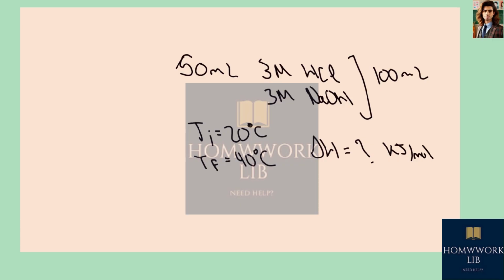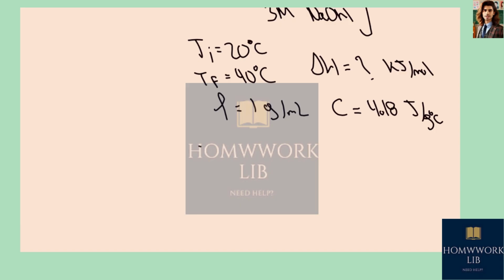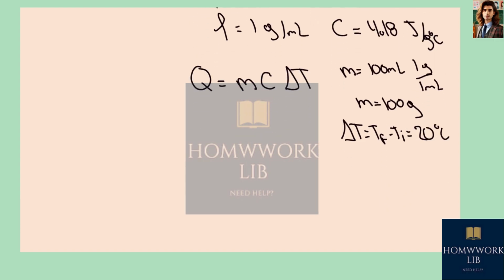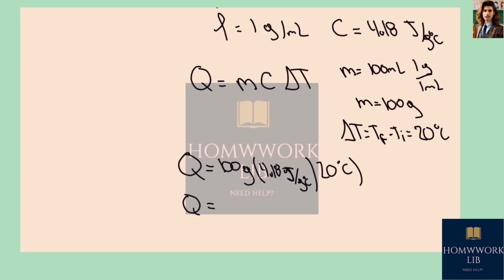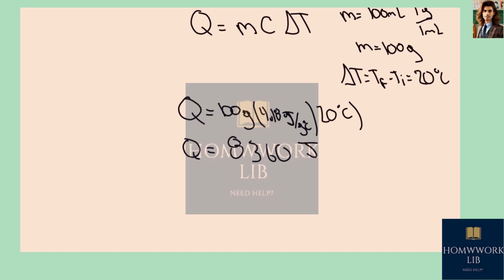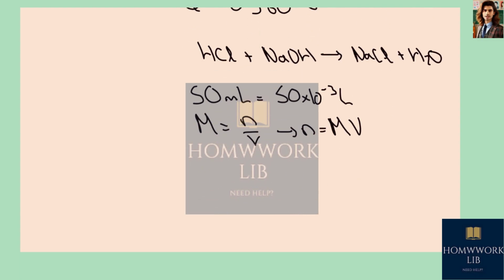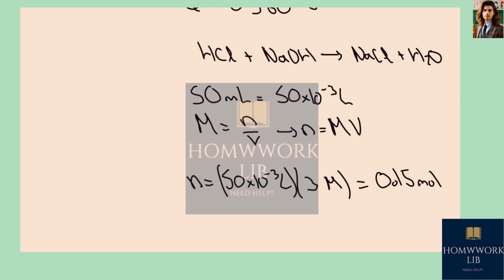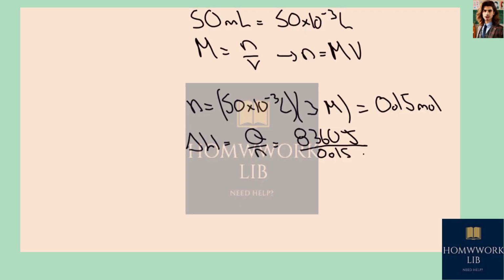[Chemistry] Equal volumes, , of hydrochloric acid and sodium hydroxide solutions having an initial